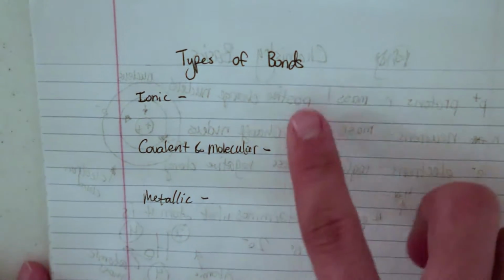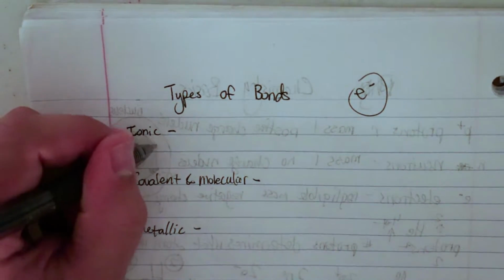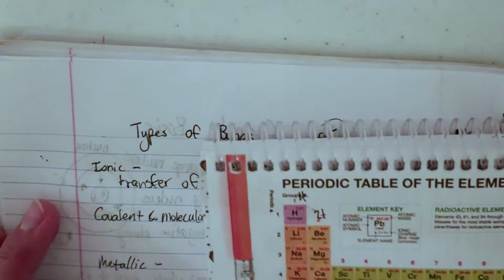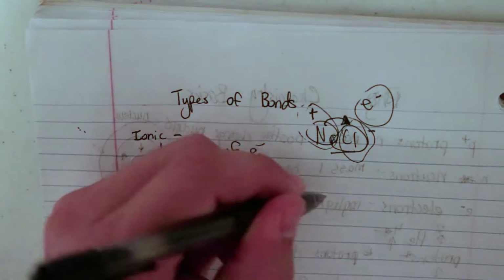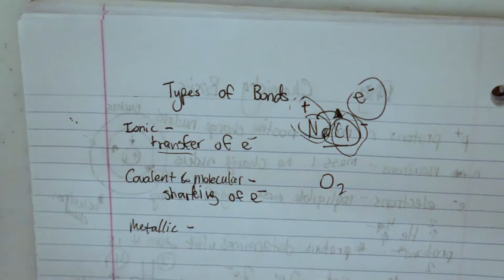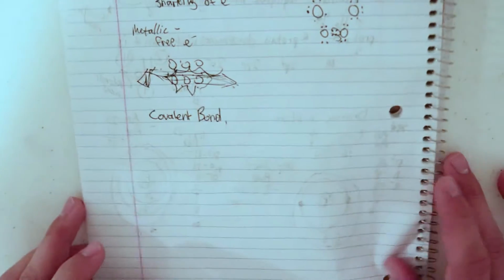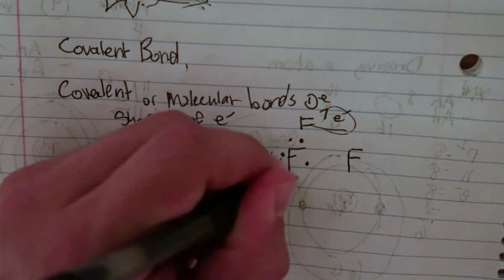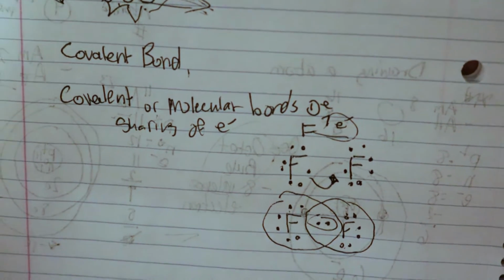Types of Bonds: Chemistry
I discuss types of chemical bonds